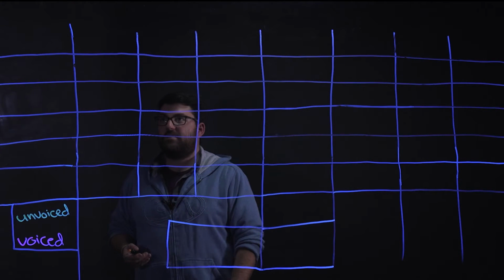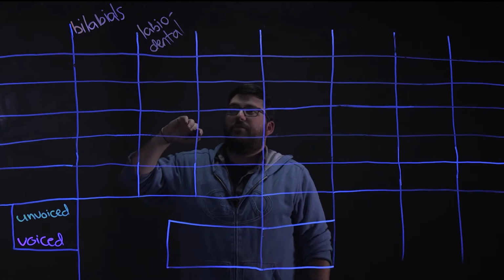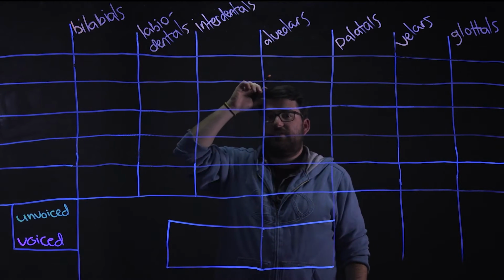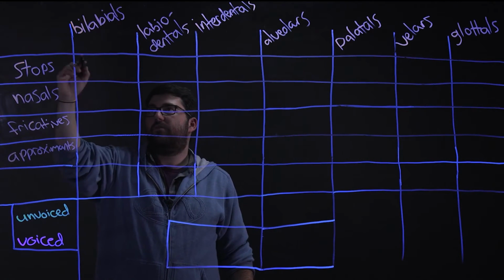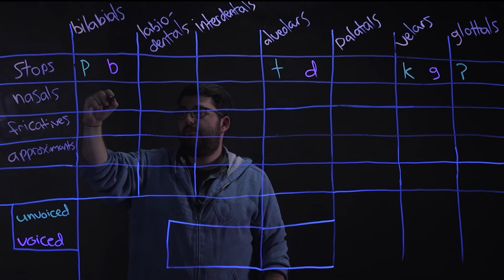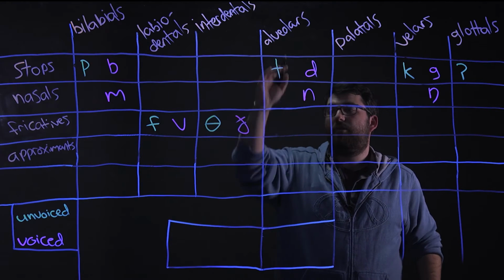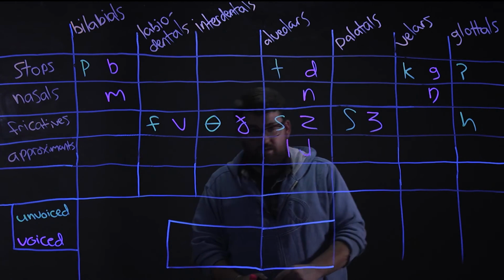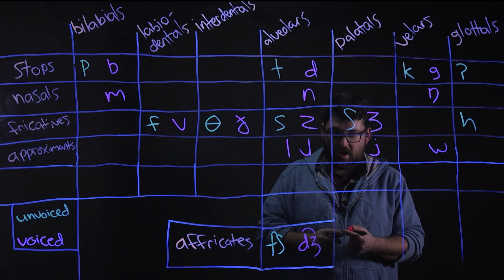Introduction to the English Consonant Chart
This video is a test-run for using a lightboard to make introductory-topic videos in linguistics.
The video was made with the help of Jen and other people in the ITRC of Western University in London, Ontario.
Many thanks to them for letting me test-drive the lightboard.